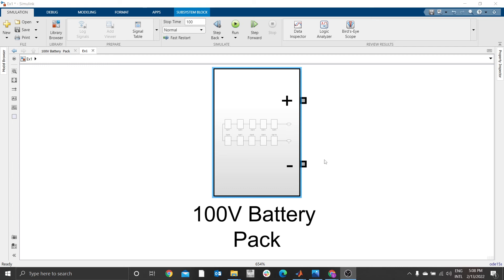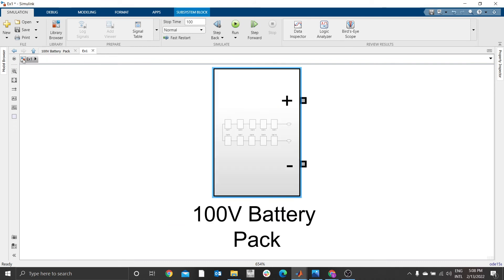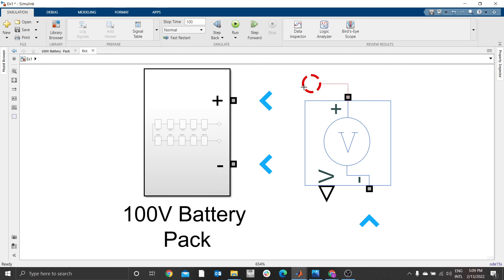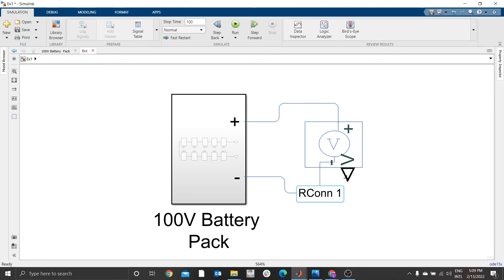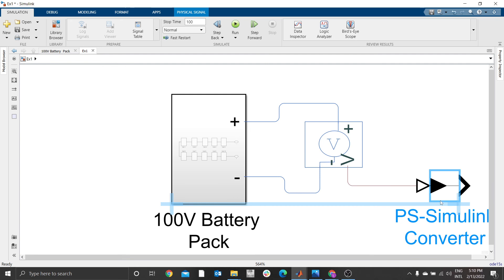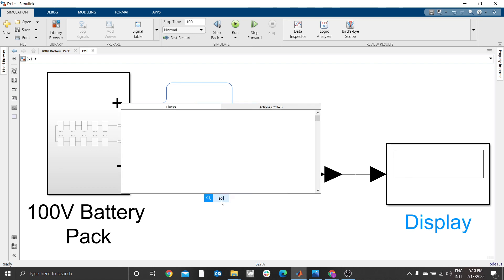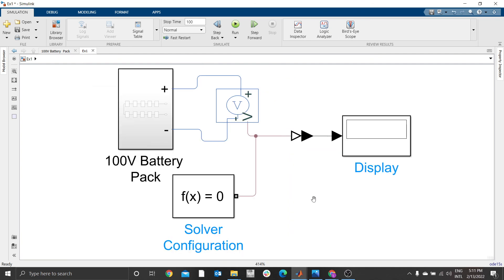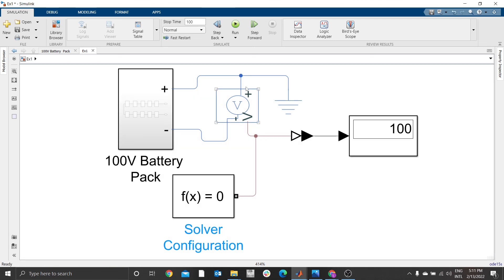Electric Vehicle in Simulink part 3.1 : Battery Pack Voltage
We will measure the voltage value of the previous battery pack model for use in EV, as we model the Electric Vehicle complete drive train in Simulink.